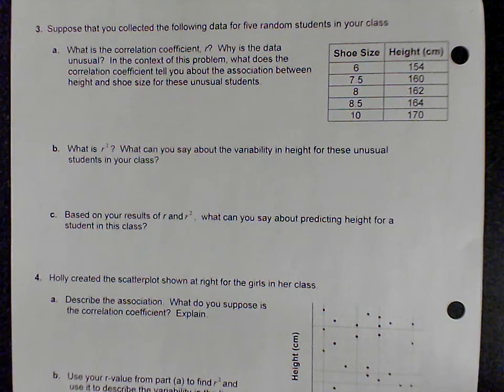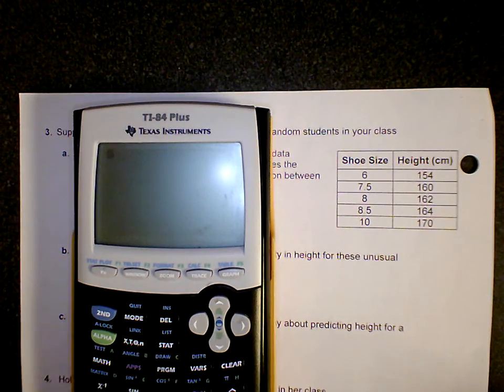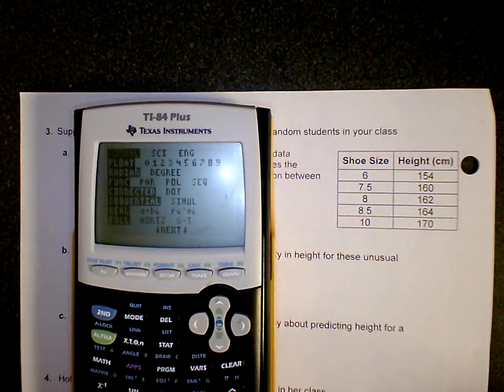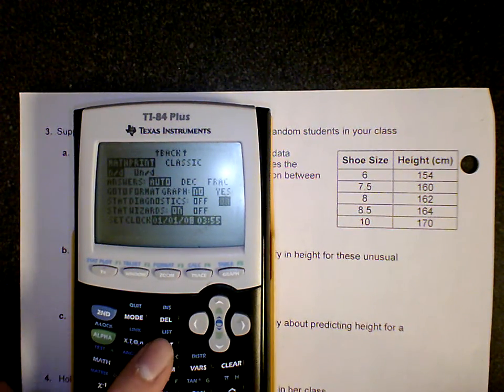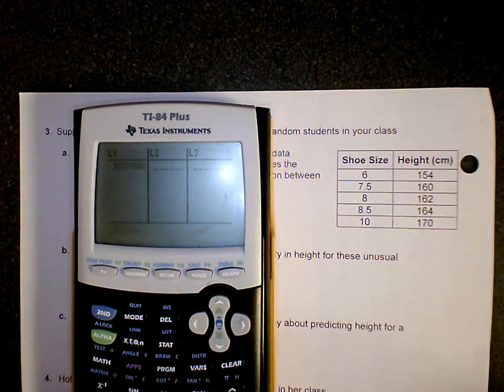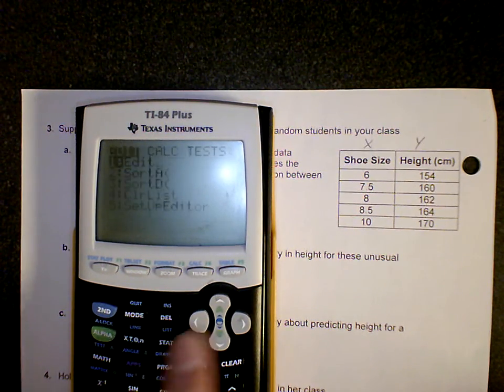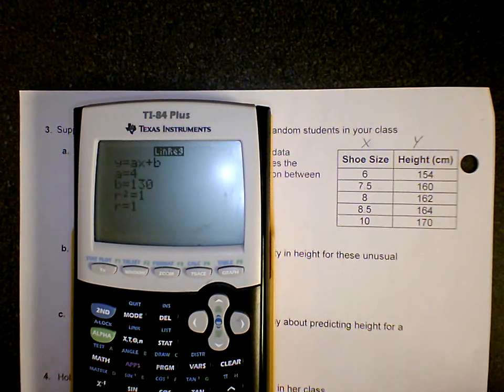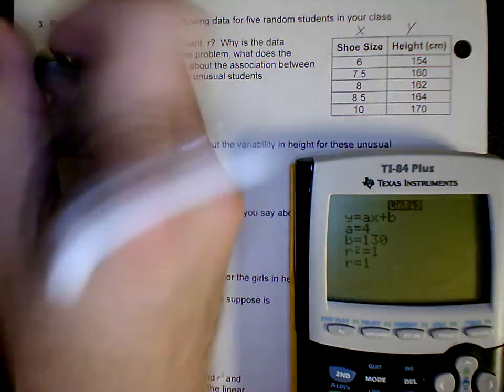CW 6.11 Question 3